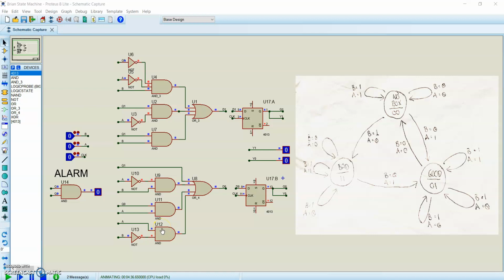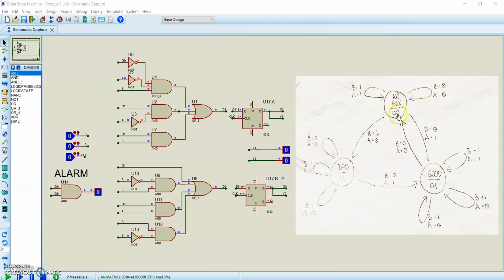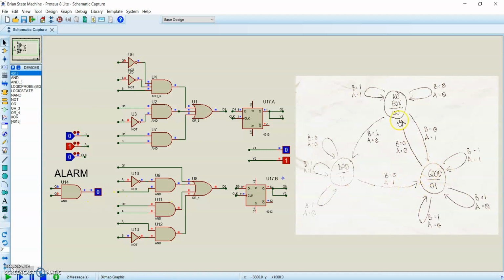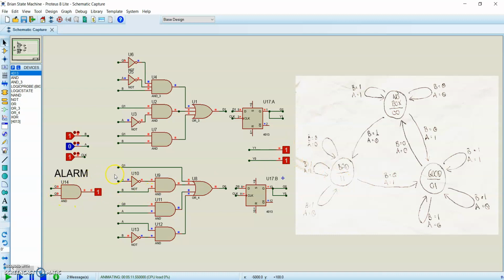Moore State Machine Proteus 8 Lite (Corn Flake Box Sensor)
Moore State Machine Proteus 8 Lite